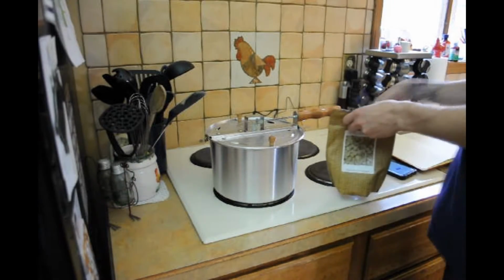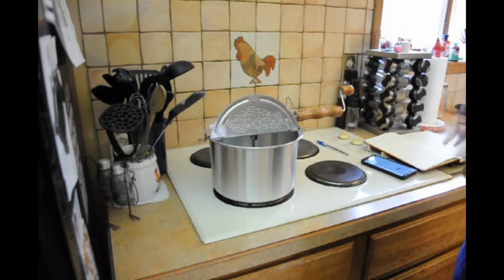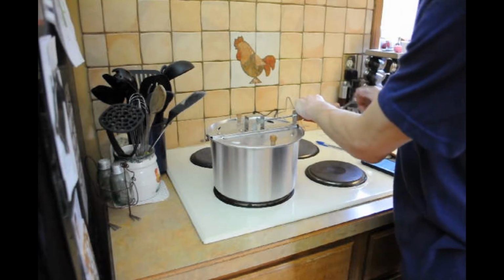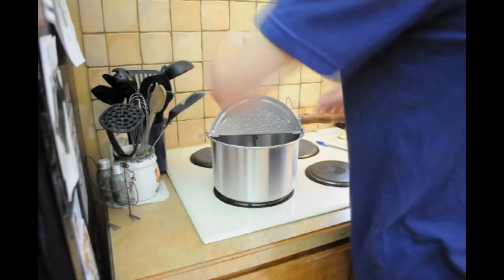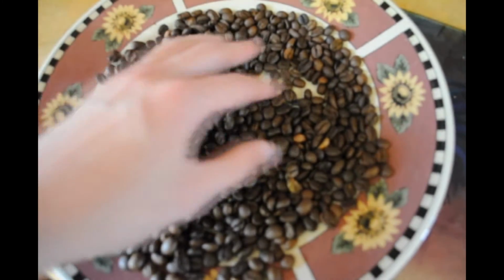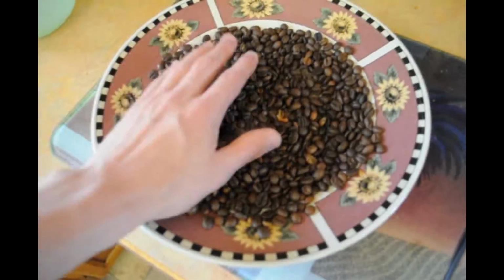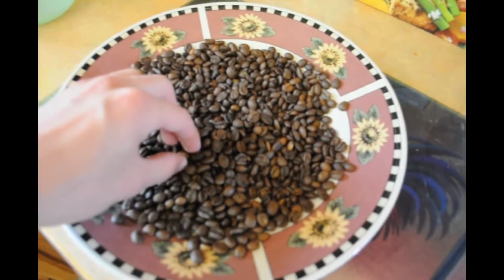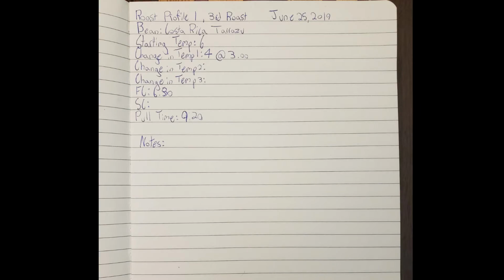Creating a Roast Profile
Taking you guys through creating a very BASIC roast profile!